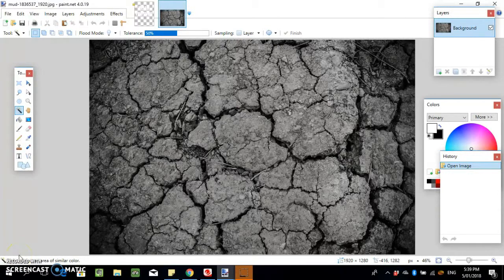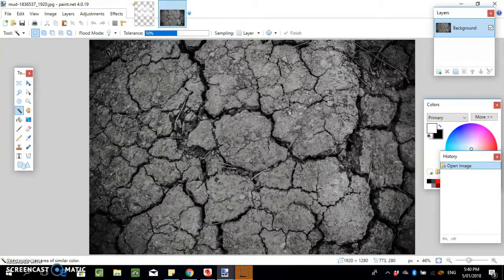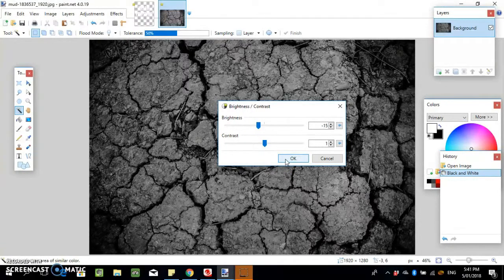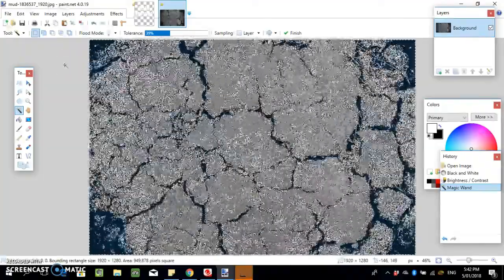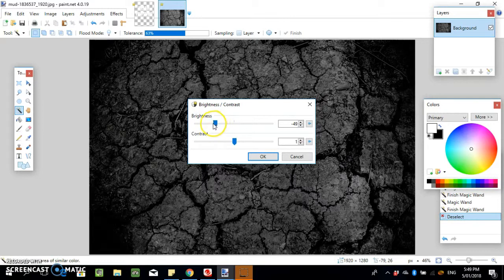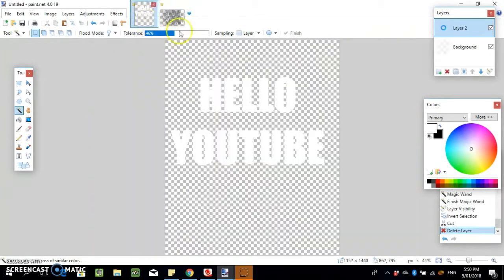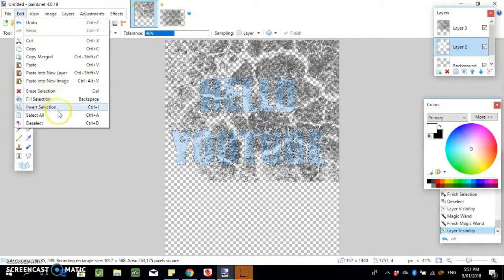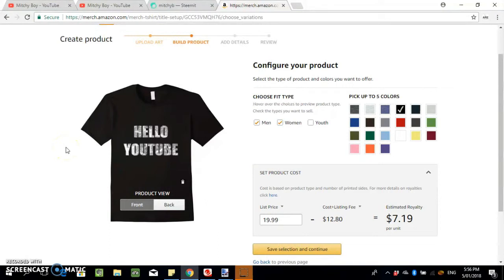How To Create Distressed Vintage Text Look In Paint NET Tutorial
How To Create Distressed Vintage Text Look In Paint NET Tutorial.. Just thought I would create a little tutorial on how to do this. I haven't got it to look perfect yet but that will just take a little more experimentation . In this video you will see how to create the vintage text look and also how you can play around with it a little to get the right look